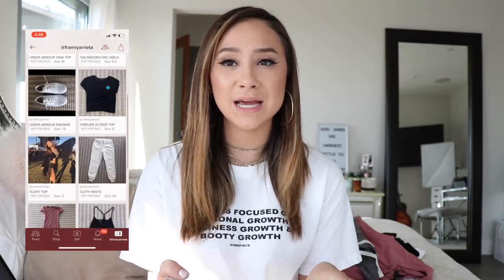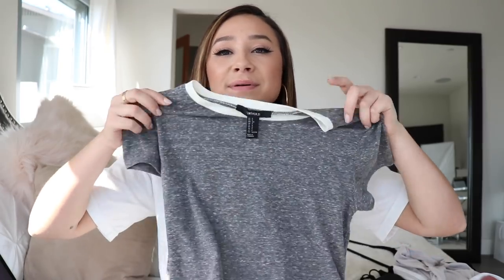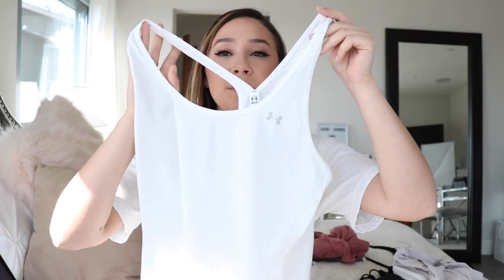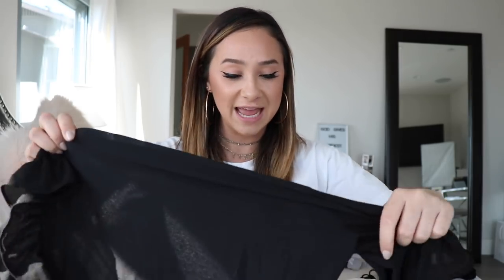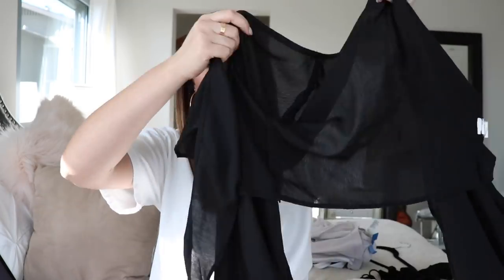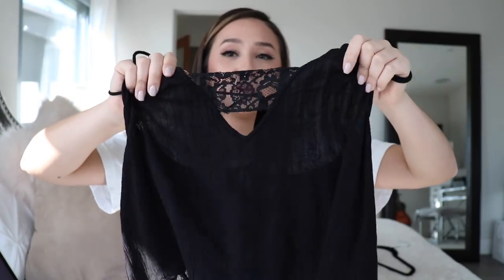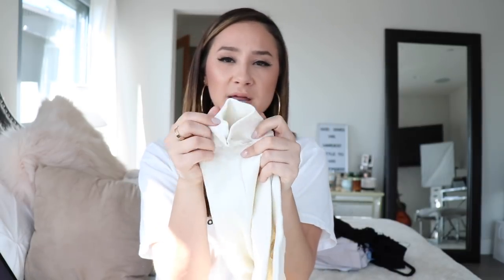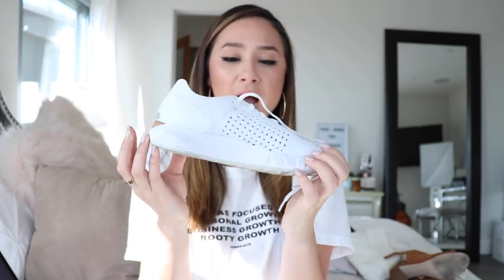SHOP MY CLOSET!!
HOPE YA'LL ENJOY THE VIDEO!